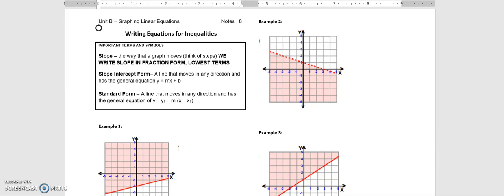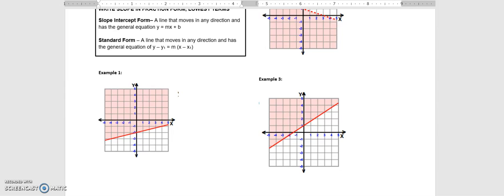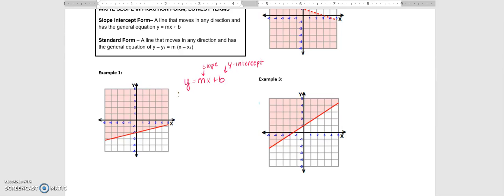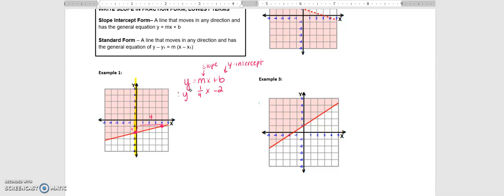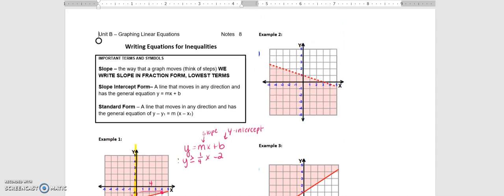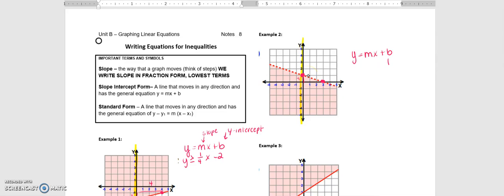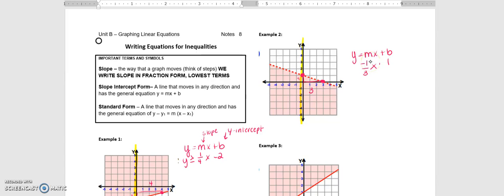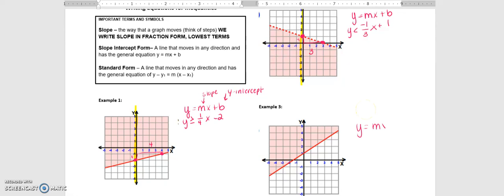Unit B Notes 8 Writing Equations for Inequalities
Learning how to write linear inequalities from graphs